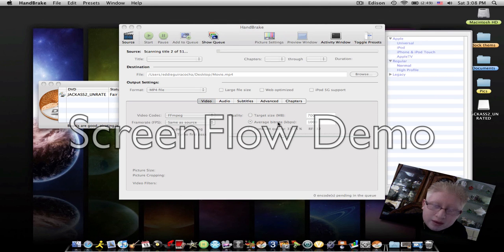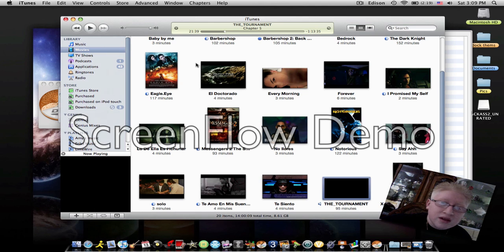How to save movies to your iMac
this is an easy and fast way to save movies to your computer